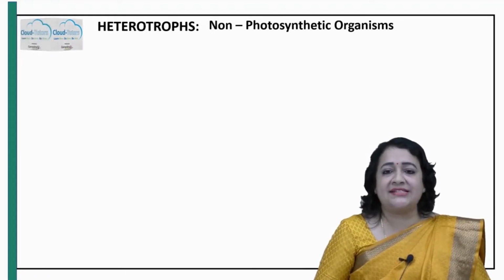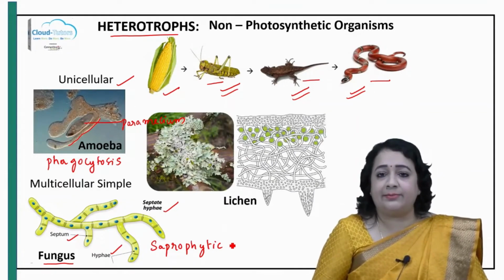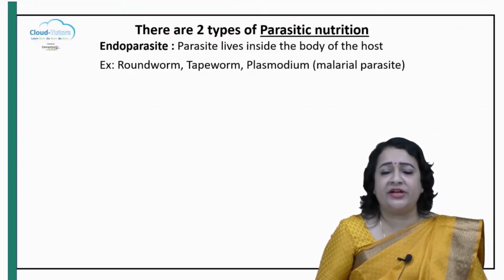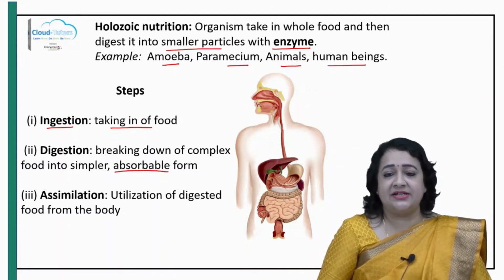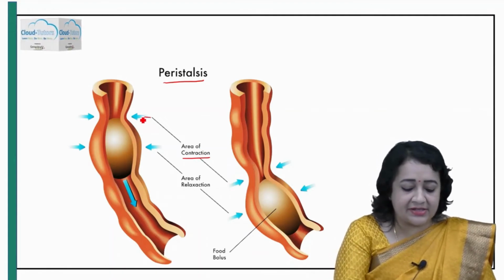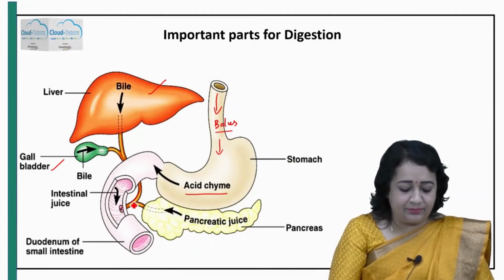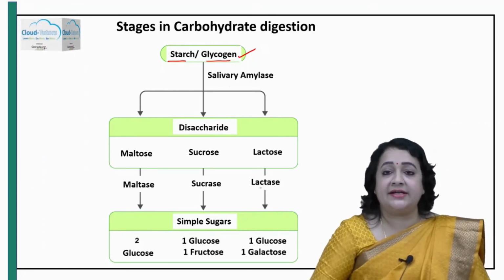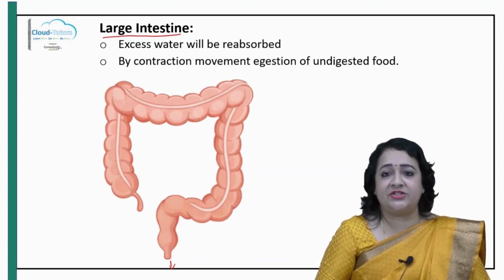Life Processes | Part 2 - Heterotrophs | CBSE Class 10 Chapter 6 Science - Biology | Cloud-Tutors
This video gives an overview of heterotrophic nutrition in Life Processes. This is part of CBSE Class 10 Chapter 6 and introduces important concepts like Photosynthesis, Nutrition, going through the chapter weightage in board exams, etc.

This video will be helpful for students preparing for CBSE Board Exams. A detailed breakdown of what's covered in this chapter can be found below.

Chapters -
00:00 - Intro
00:10 - Heterotrophs
01:14 - Nutrition
03:50 - Insectivorous
05:20  - Parasitic Nutrition
06:59 - Holozoic Nutrition
08:41 - Digestion Steps
21:40 - Important Parts Of Digestion
13:56 - Small Intestine
14:38 - Emulsification
15:50 - Stages In Carbohydrate Digestion
17:10 - Stages In Protein Digestion
18:05 - Large Intestine